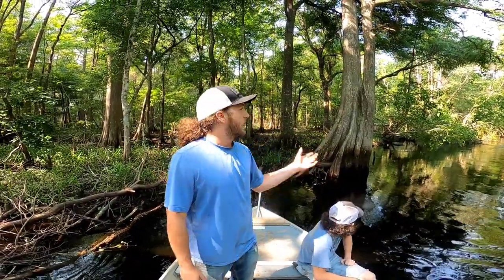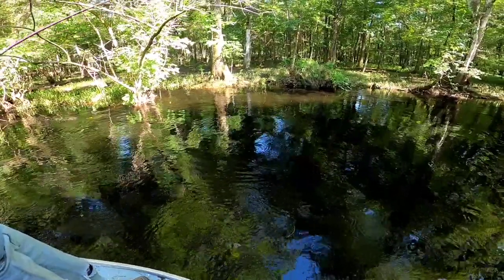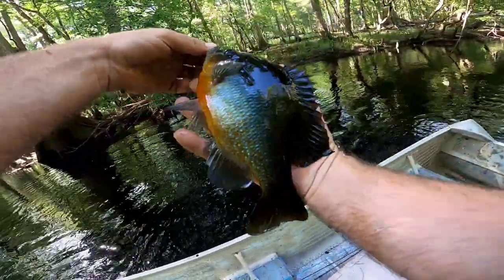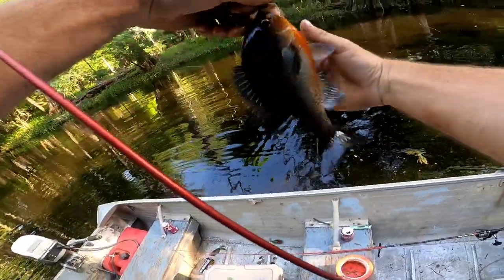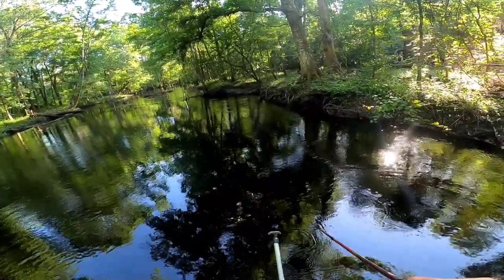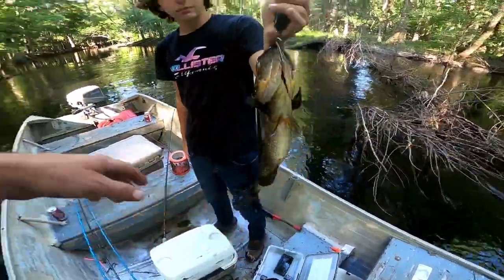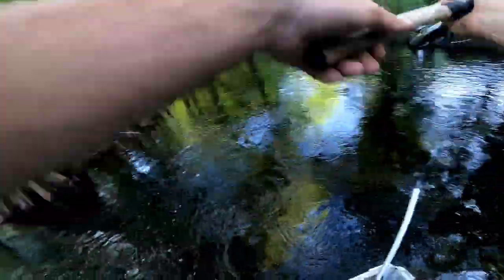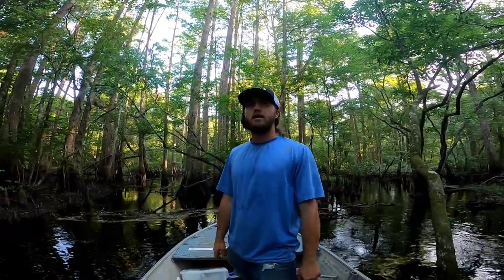New spot had some big bream!! (Florida rebreast fishing)